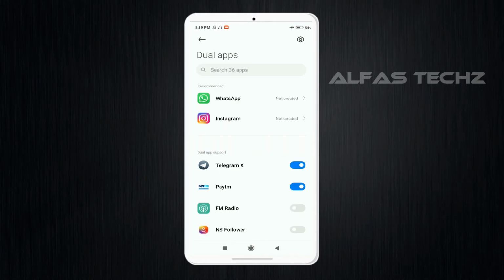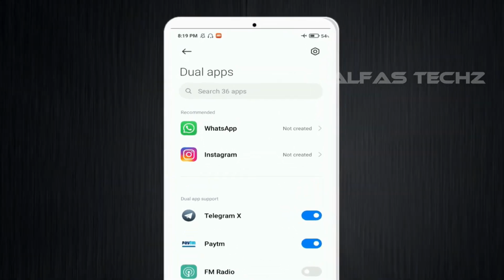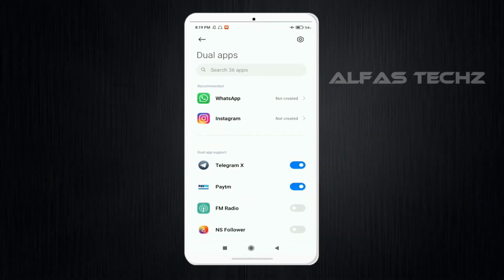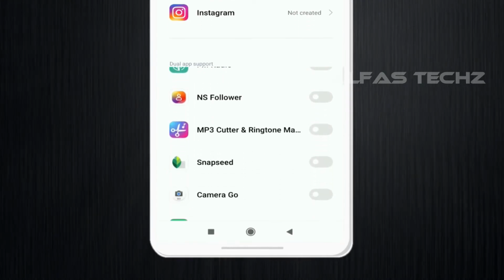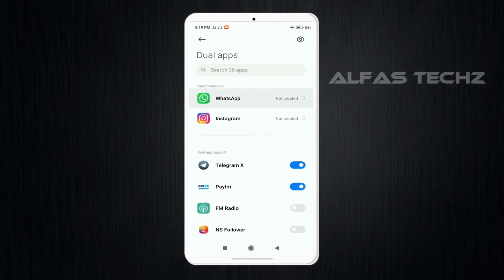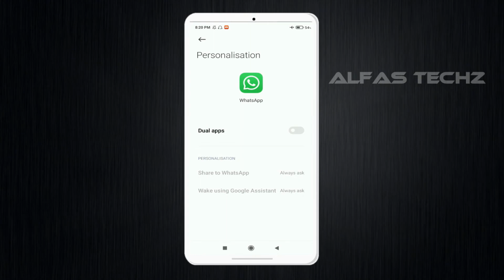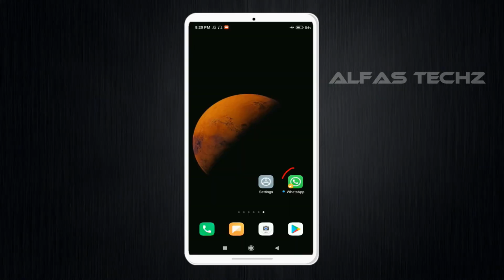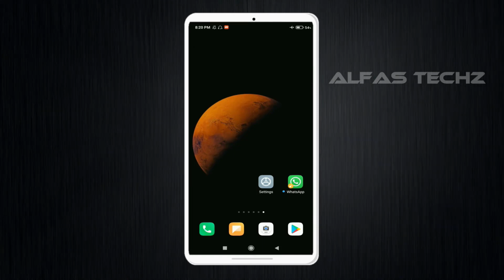how to use dual apps in android || how to use two whatsapp in one mobile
how to use dual apps in android || how to create dual apps on android phone || how to use two whatsapp in one mobile || how to use dual instgram || how to create dual apps on android phone

And see you on next video
# howtousetwowhatsappinonemobile
[Topics Covered]
1) how to use dual apps in android
2)  how to use two whatsapp in one mobile